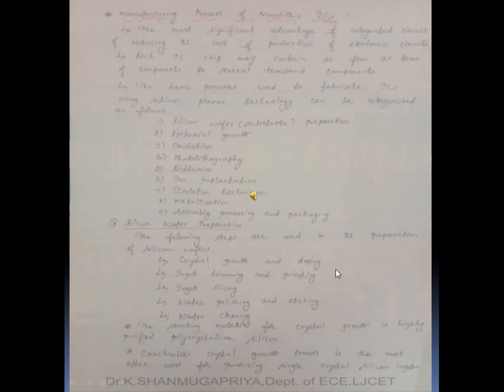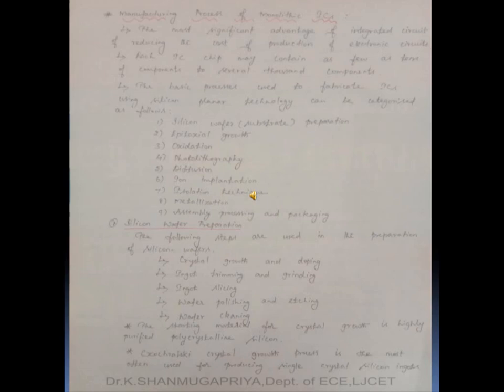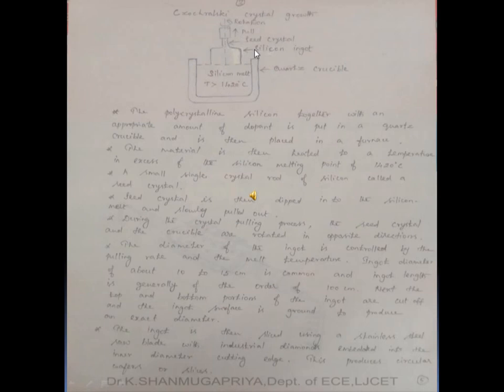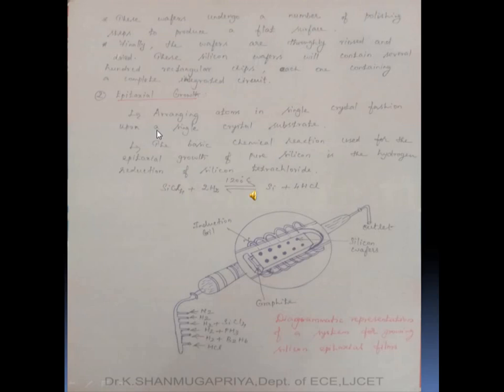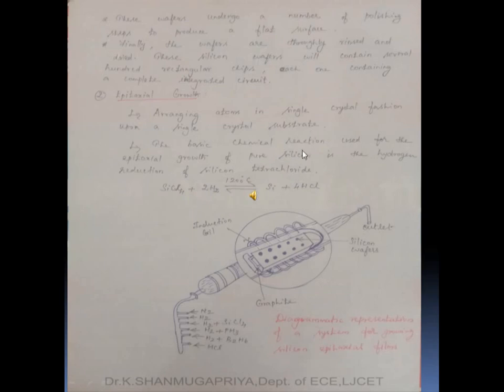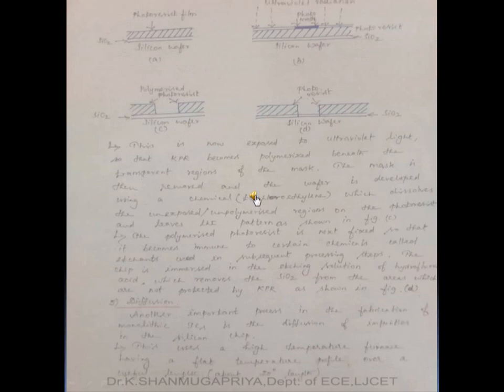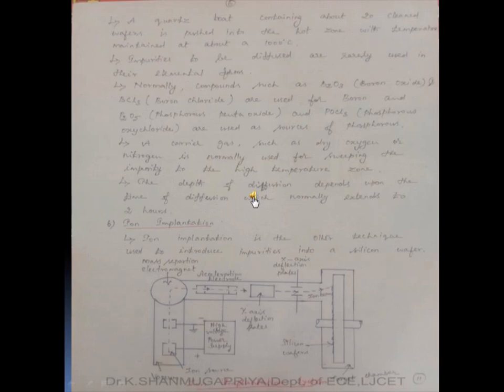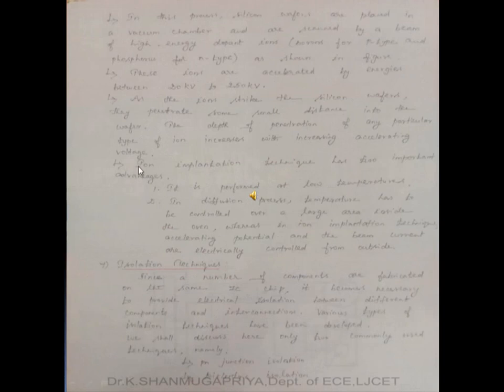Fabrication Process of Monolithic ICs - PART-1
Si Wafer Preparation, Epitaxial Growth,Oxidation,Photolithography,Diffusion,Ion Implantation